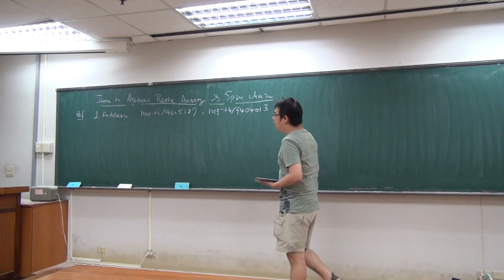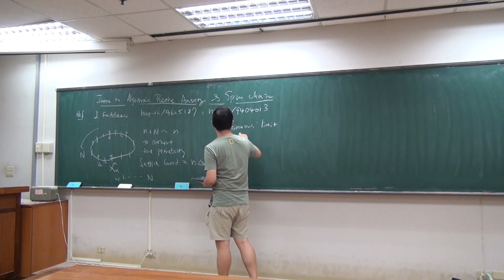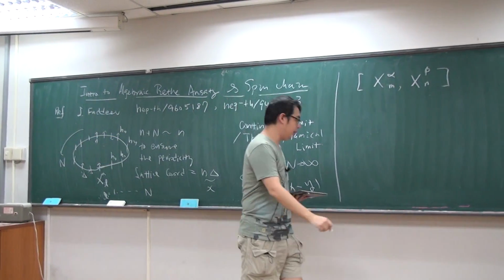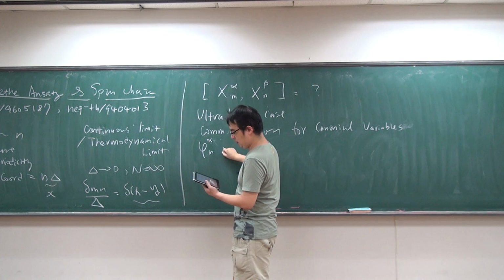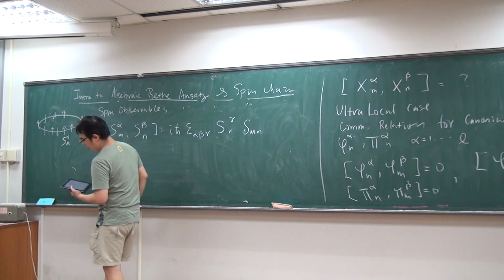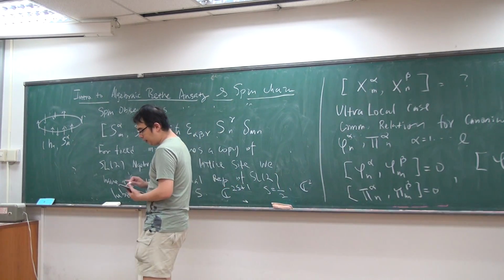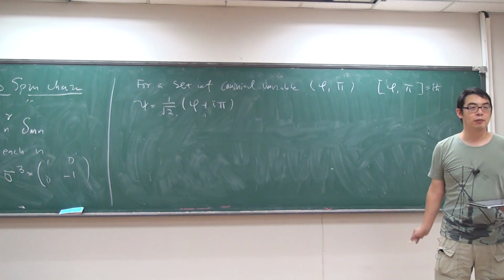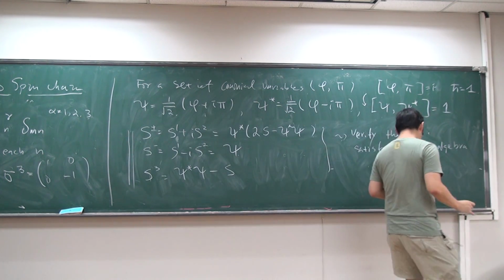陳恆榆, Applications of integrable systems in theoretical physics IV Part I